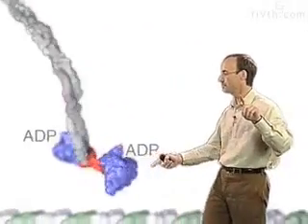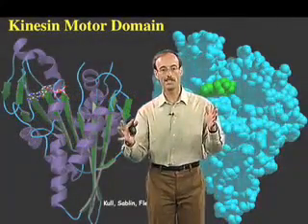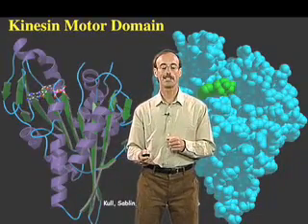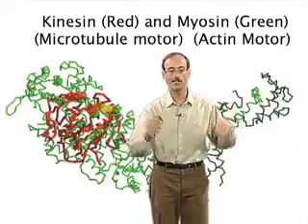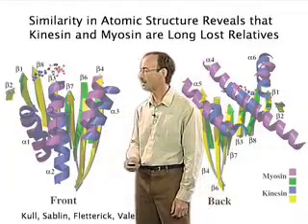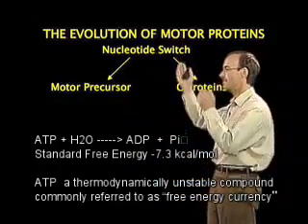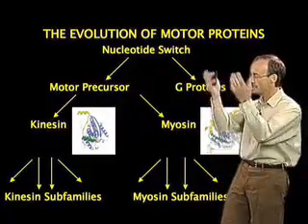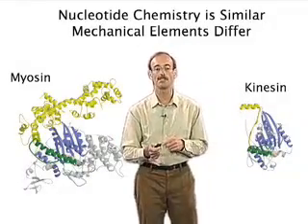molecule man p2